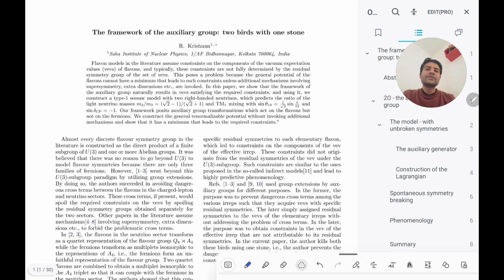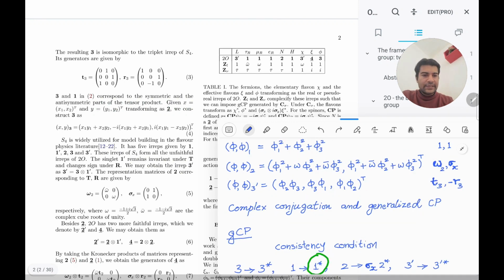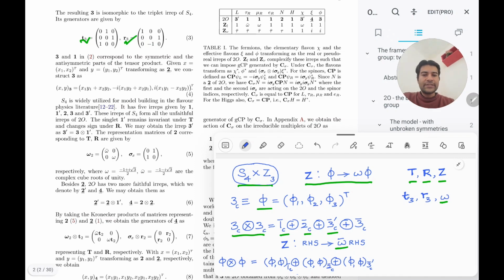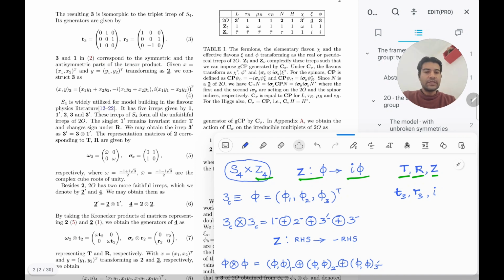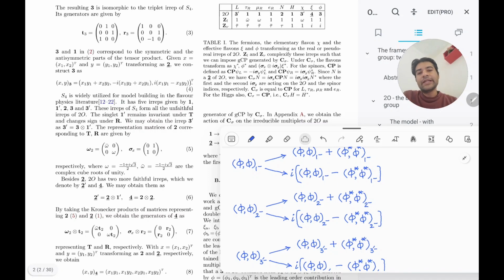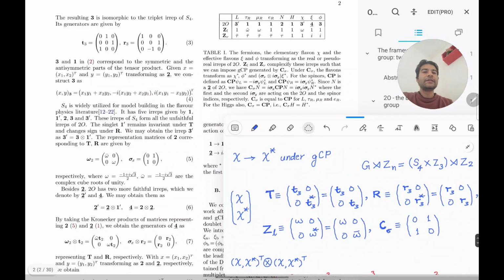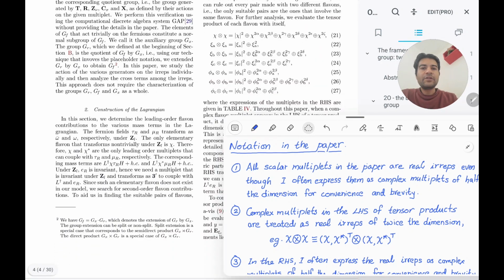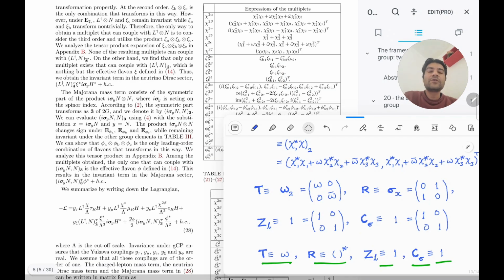Working with complex conjugation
Discussion on 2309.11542. Video 03.